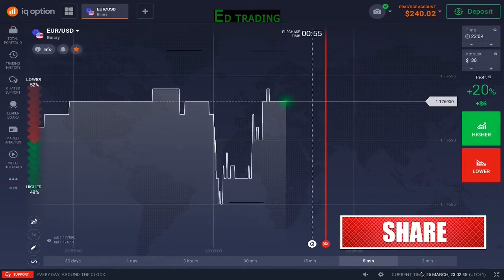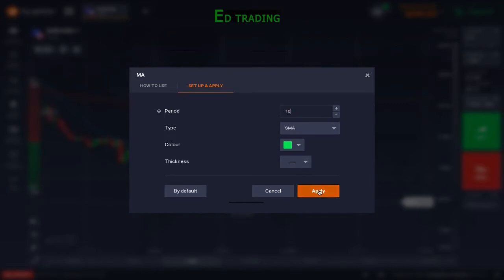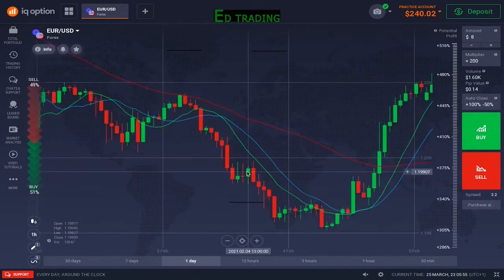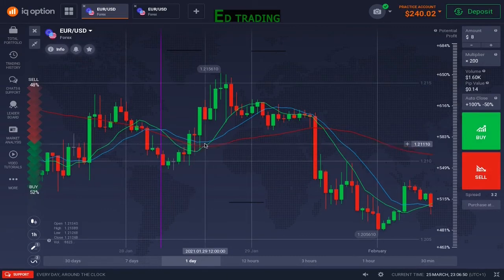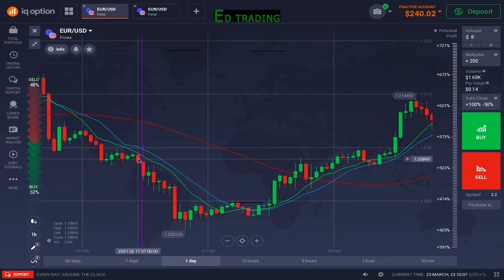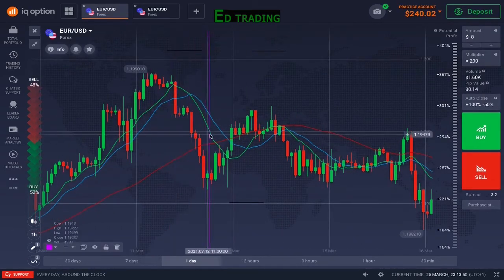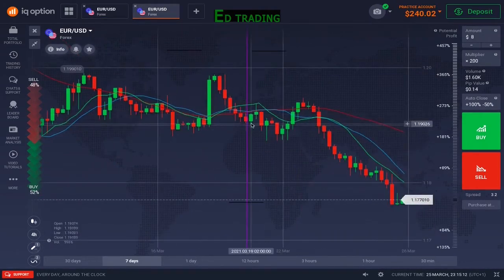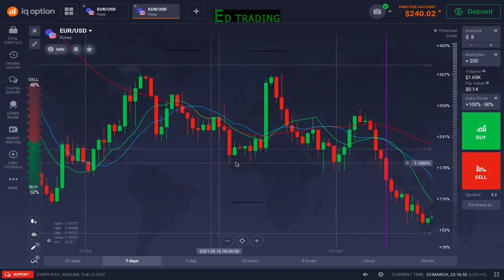easy forex strategy for beginners | forex trading strategy 2021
In this video I want to show you the best and  most profitable Forex  trading strategy on IQ option platform using three Moving average 50 SMA 15 SMA  and 10 SMA on 1 Hour Chart for trading and 4 Hours Chart as guide..

 If you have any questions, do leave your questions on the comment section, I will happily answer your questions.

make sure you watch this video over and over again to understand the strategy better.

currency to use for this strategy.

EURUSD.
All Assets.